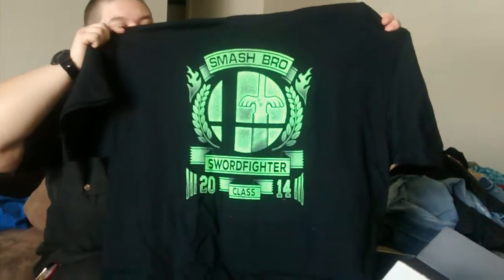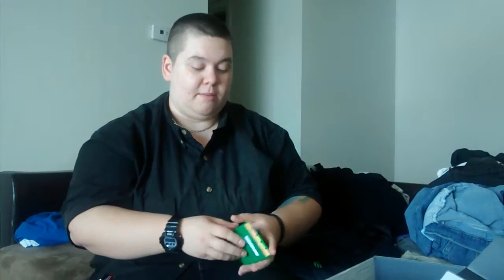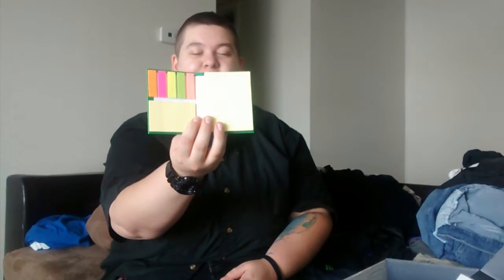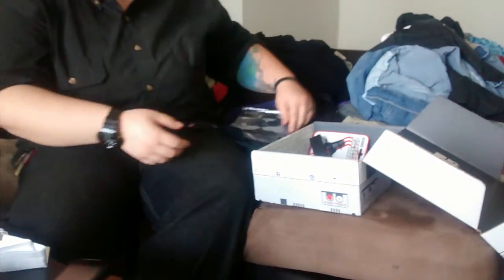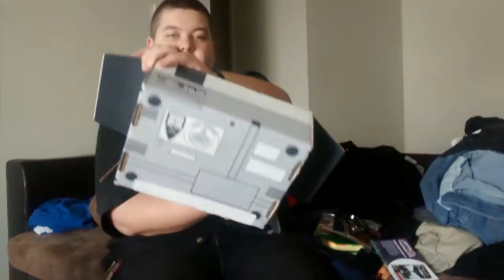Arcade block unboxing March 2015!!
Arcade block is a monthly subscription for people who love games, comics, and nerdy things!!